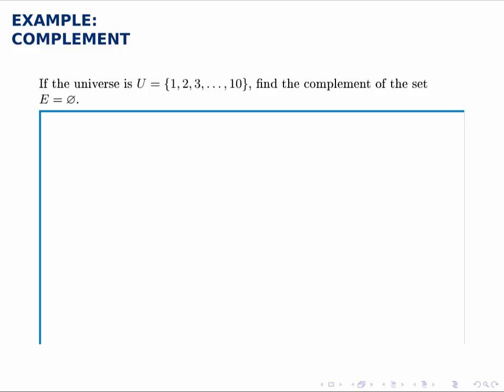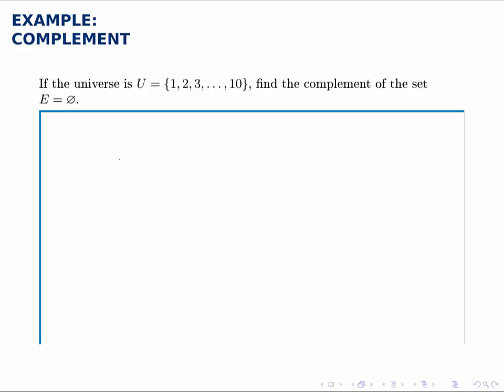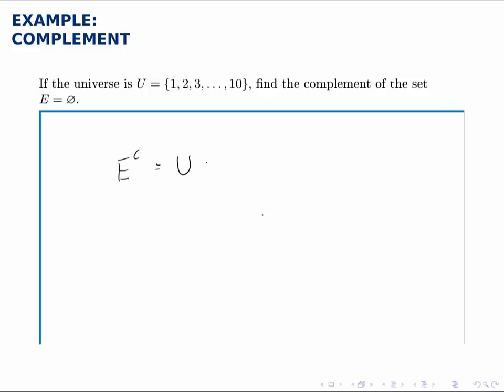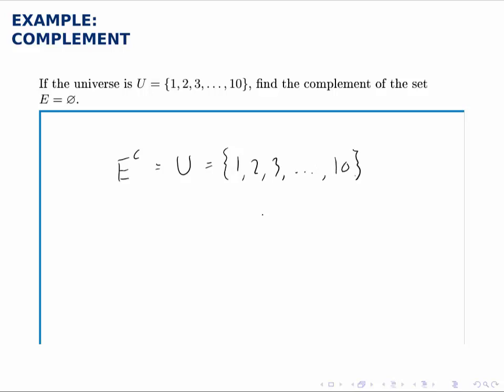Set Theory Example: Complement (3)